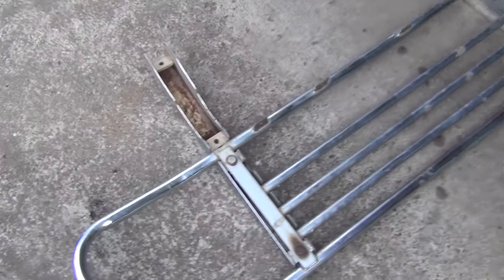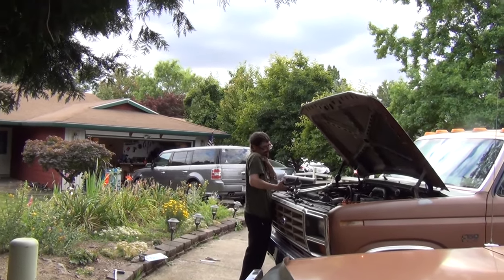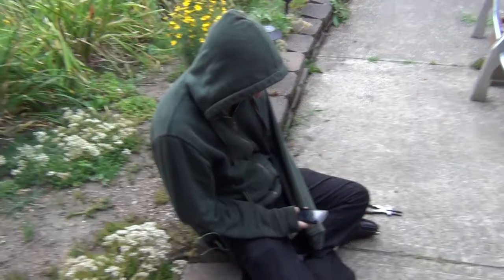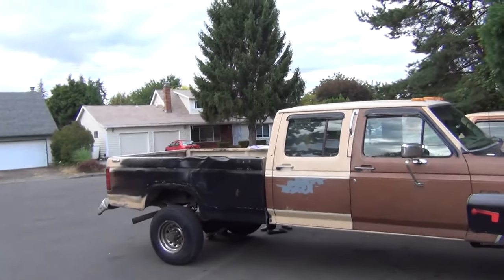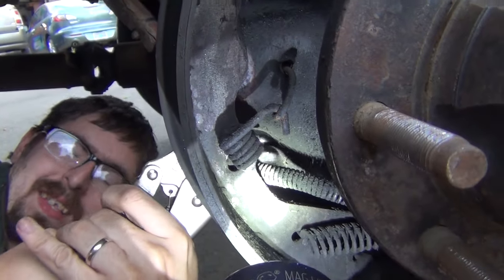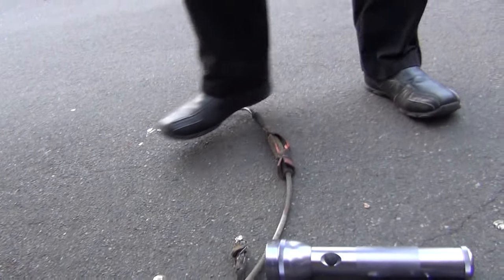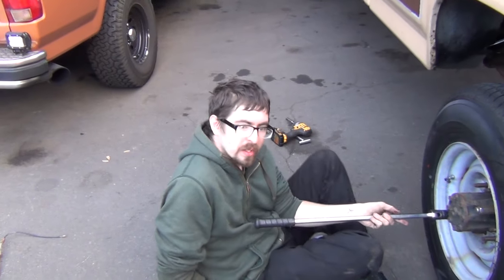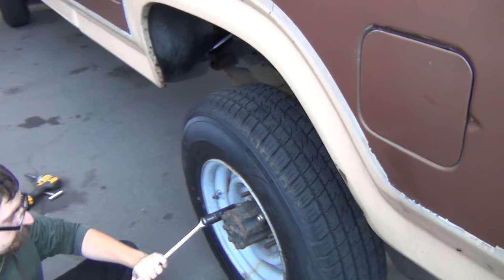Bullnose F350 Project Truck Part 16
After an awesome road trip me and Adam recently went on, we decided to put on the new bumper for the crew cab. The brush guard Eli gave us ended up not fitting, but of course the bumper did. Then we made an attempt to install the truck horn. At this point all it needs is a air tank, compressor and to hook the release valve up to the horn wiring. It'll be awesome!

You can find me over on Facebook, I tend to post pictures when I'm working on something.